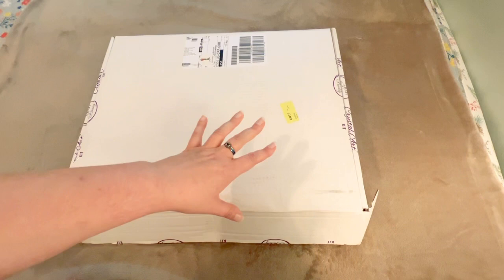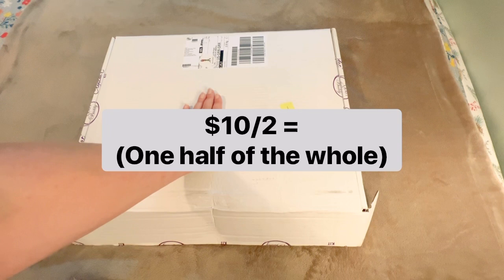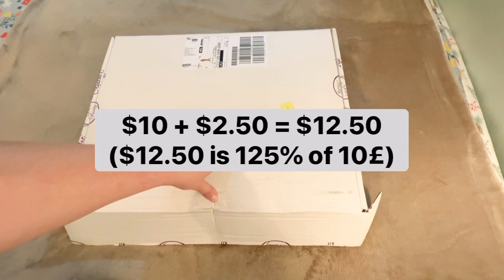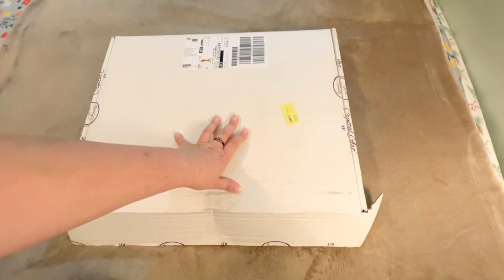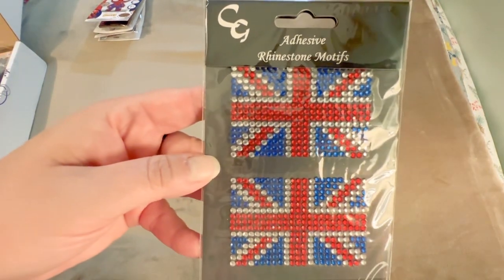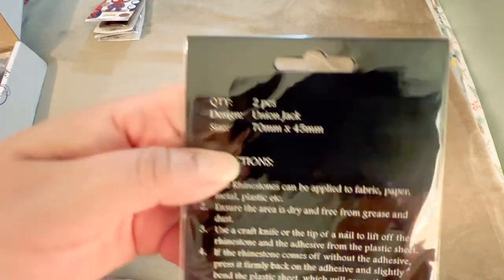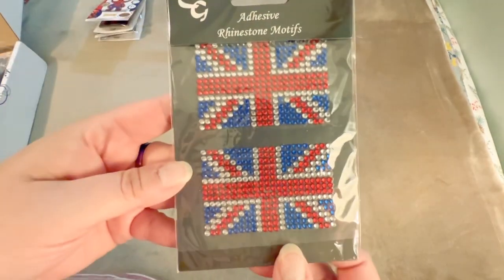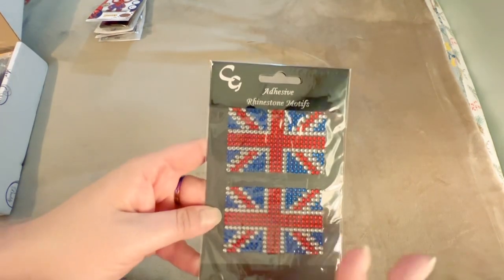HUGE Craft Buddy Diamond Crystal Art Painting Unboxing! Peter Rabbit, Paddington Bear, Holiday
I have waited MONTHS to be able to make this purchase, and I am ecstatic at what I got!

Despite being from overseas, Craft Buddy is one of my most favorite diamond art companies. I encourage you to go check them out!

2. Leave [kind] comments 💖.
3. Share my channel.
4.